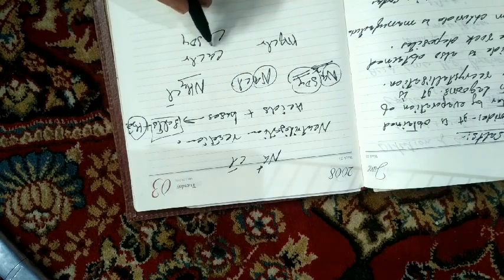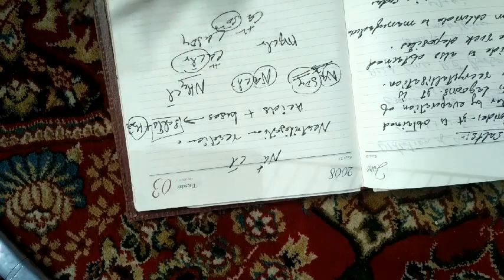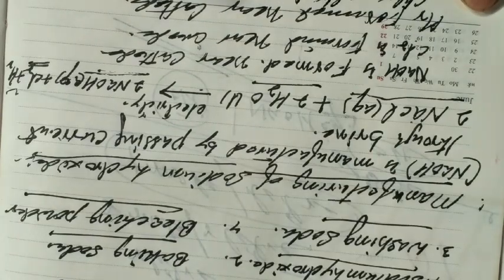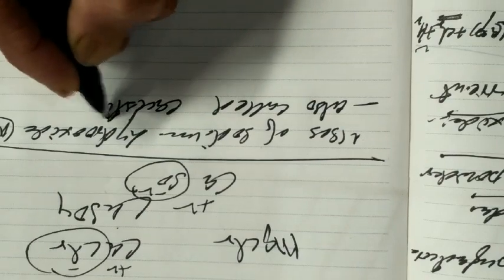extraction and uses of common Salt and sodium hydroxide.class 10th